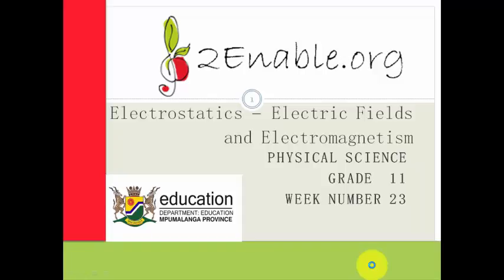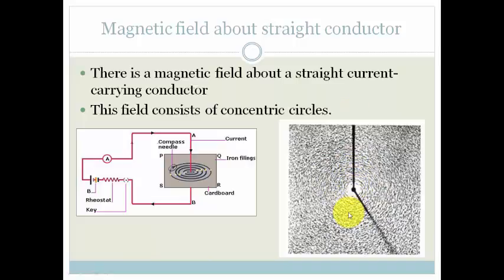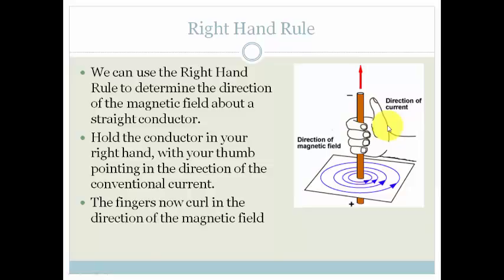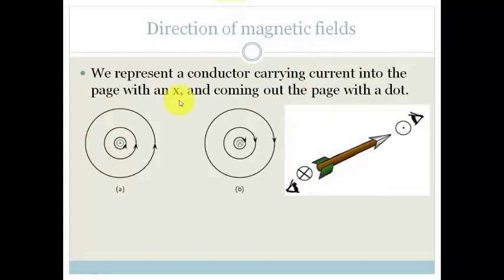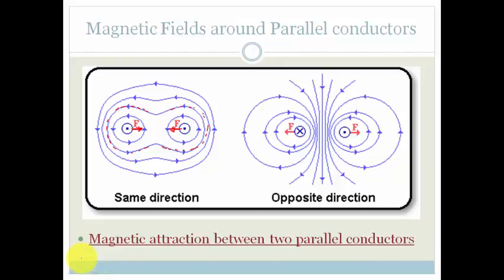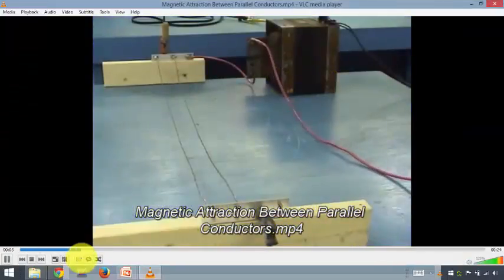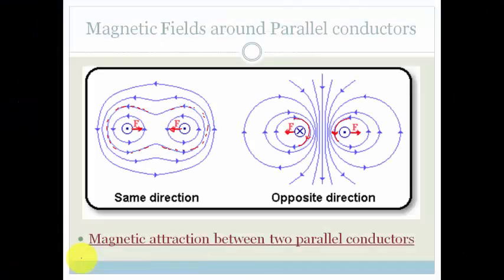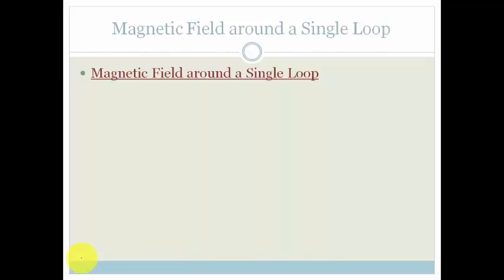Week 23 Lesson 4 The Right Hand Rule